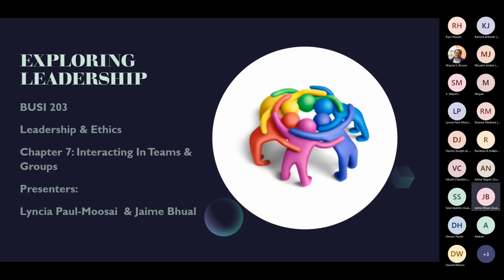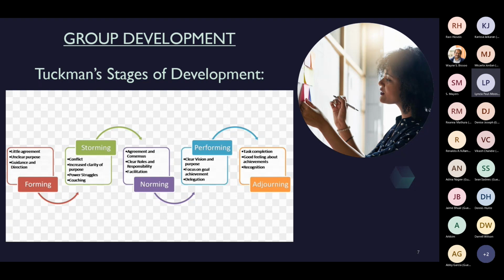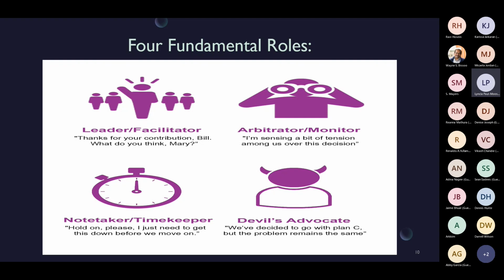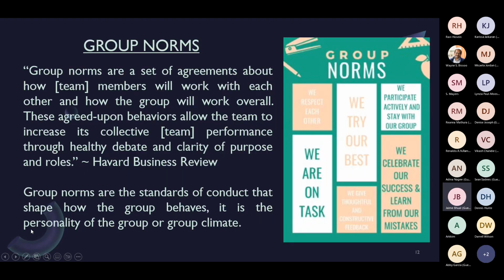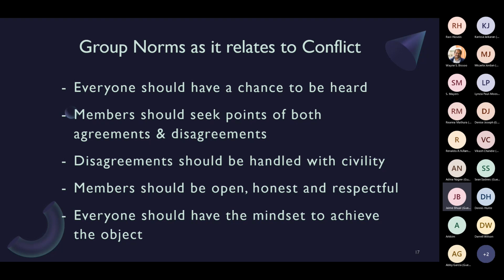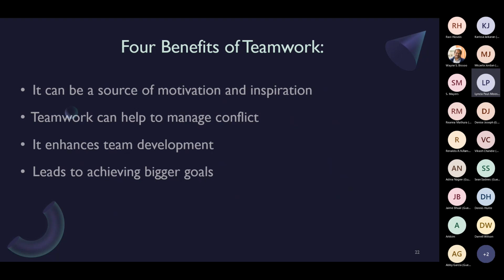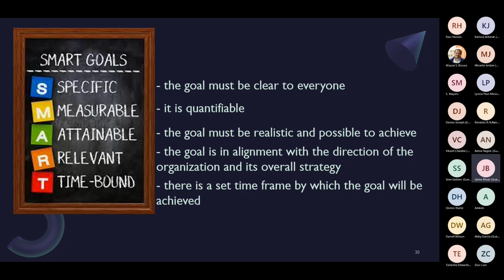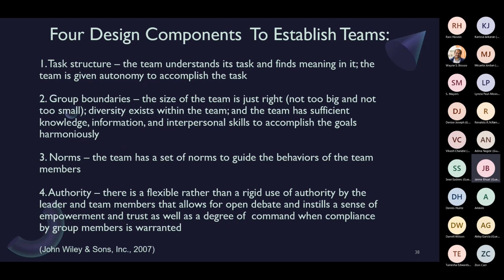Leadership & Ethics BUSI 203 CRN 19282 Presentation 4 Chapter 7 Groups & Teams